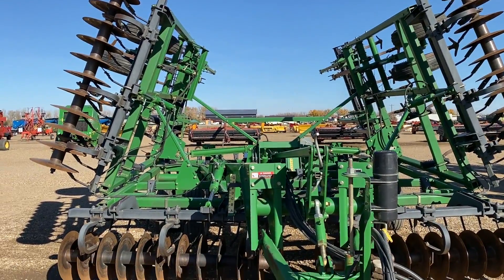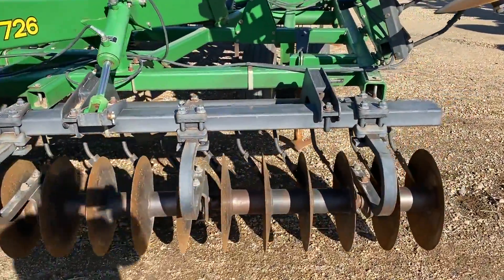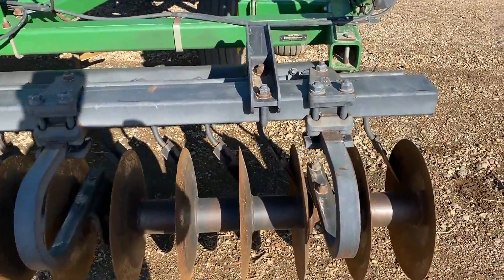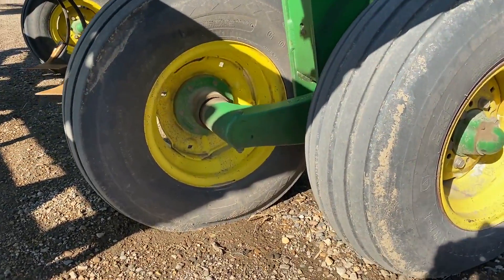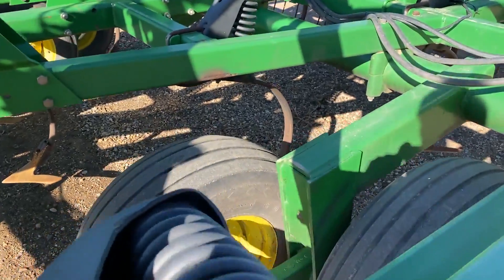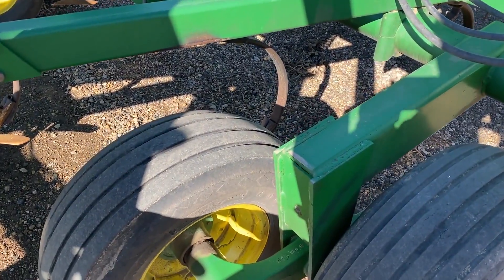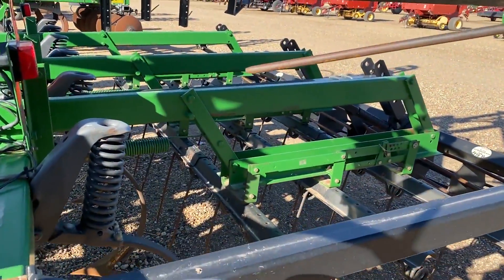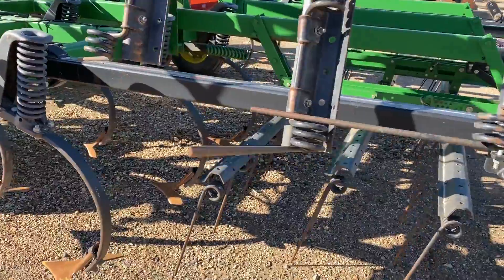2004 JOHN DEERE 726 For Sale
VERY NICE MULCH FINISHER, 27'9", blades measure about 18 1/4", hyd disc gang, 3-row harrow, TE SLAA rolling basket, tandem axles